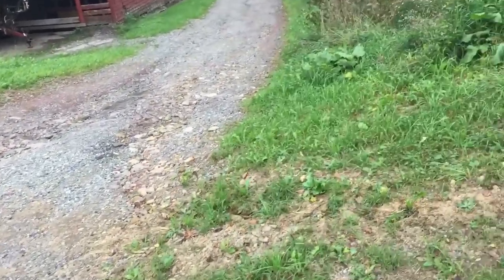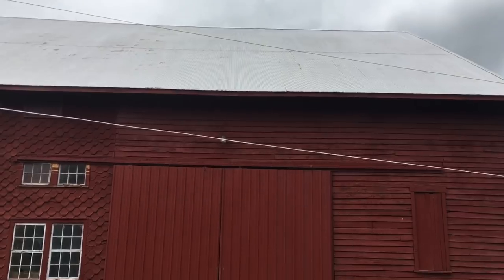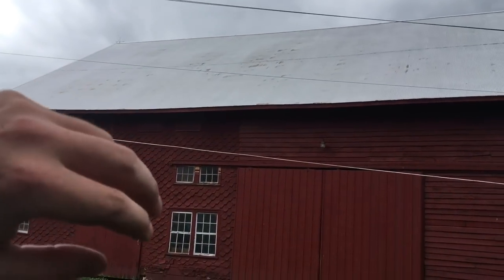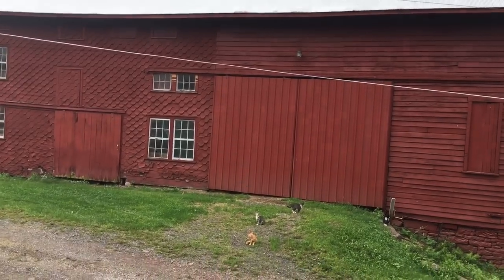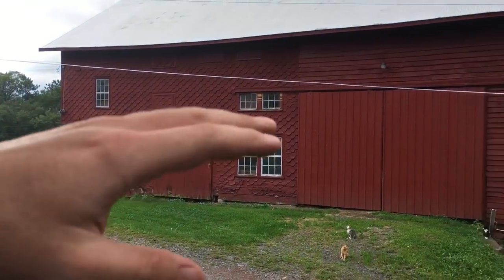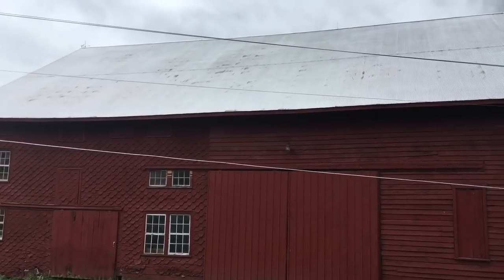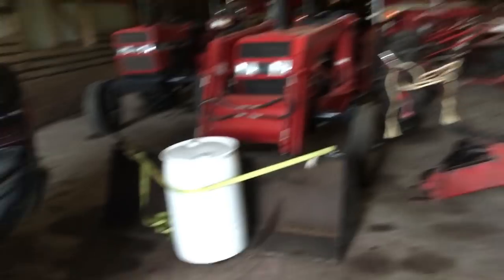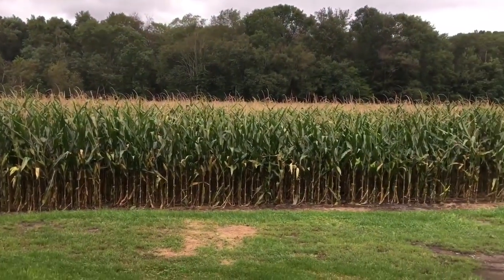Barn Repairs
Today’s video is some repairs to the barn. Mainly the roof and siding.